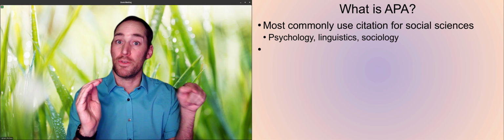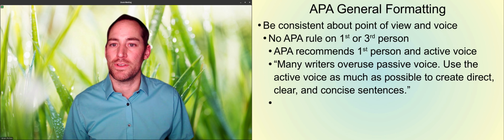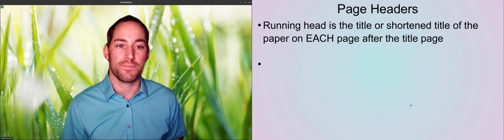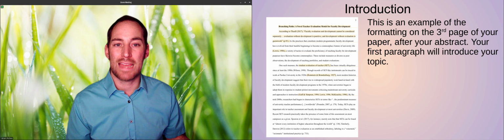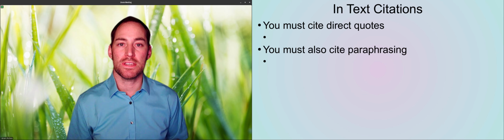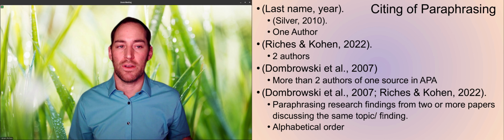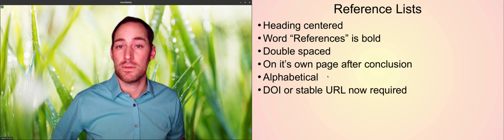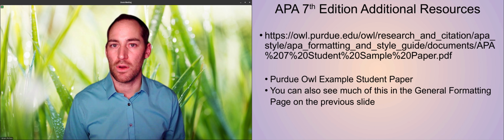APA Formatting Guide for Literature Review